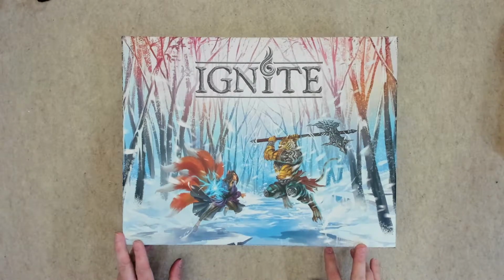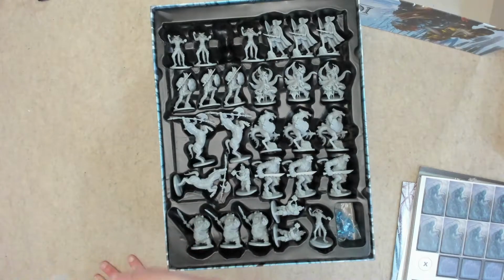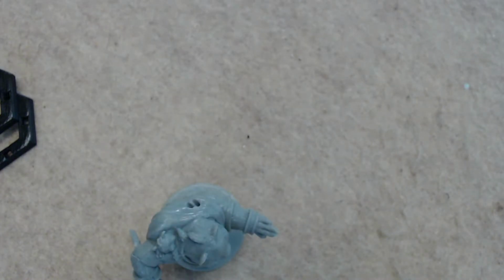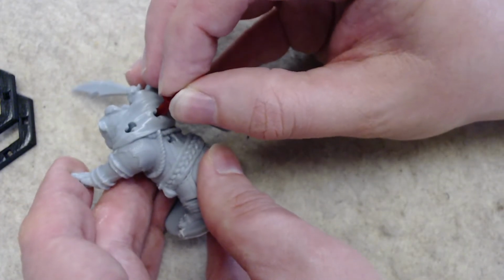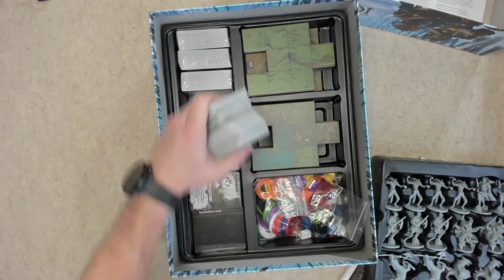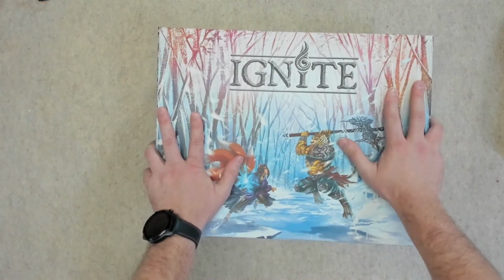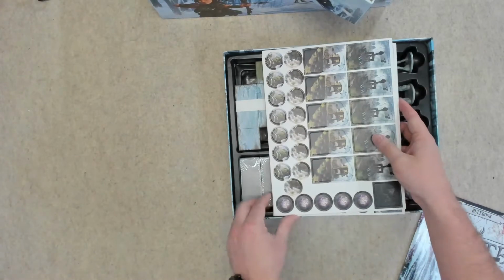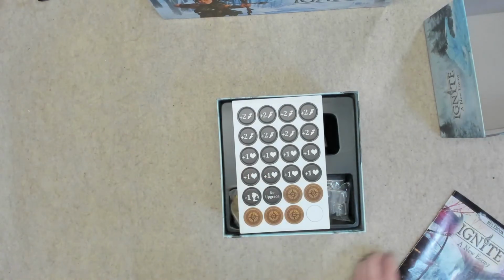Unboxing - Ignite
An unboxing of the Ignite Kickstarter.